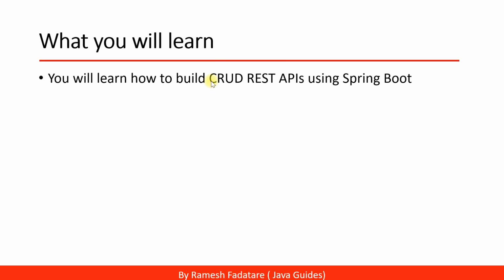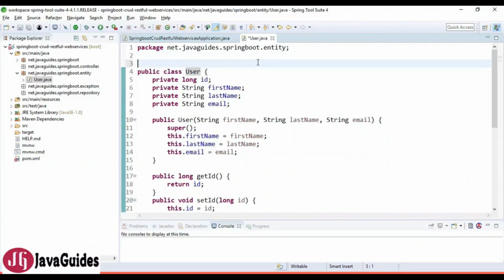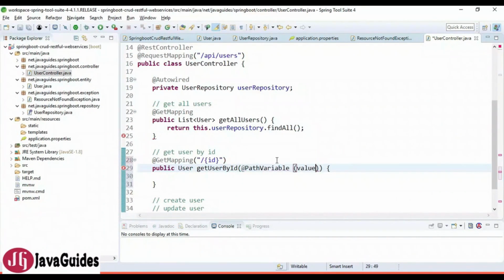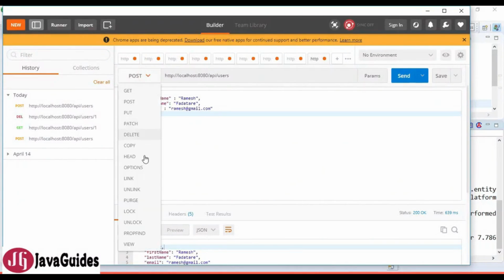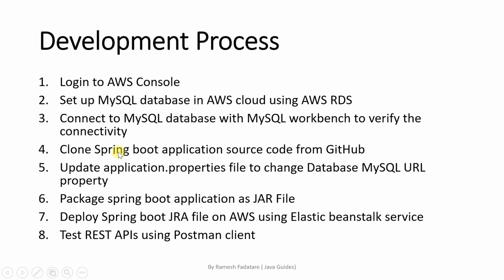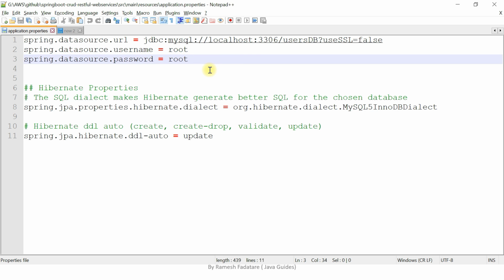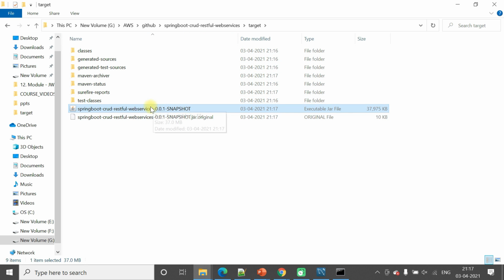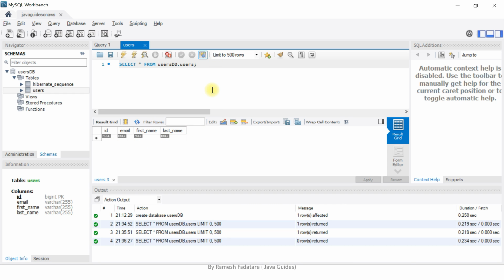Spring Boot AWS Deployment - Full Course ✅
In this course, you will learn how to build CRUD REST APIs using Spring boot, Spring Data JPA, and MySQL database, and also you will learn how to deploy the Spring boot project on the AWS cloud.

Spring Boot is often described as a quick and easy way of building production-grade Spring Framework-based applications. To accomplish this, Spring Boot comes prepackaged with auto-configuration modules for most libraries typically used with the Spring Framework. This is often referred to as “convention over configuration.”

AWS Elastic Beanstalk offers a similar approach to application deployment. It provides convention over configuration while still giving you the ability to dig under the hood to make adjustments, as needed. This makes Elastic Beanstalk a perfect match for Spring Boot.

- You will learn how to build CRUD REST APIs using Spring Boot

- You will learn how to use the Postman client to test REST APIs

- You will learn how to use AWS services such as AWS RDS, Elastic Beanstalk, S3, etc.

- You will learn how to deploy the MySQL database on the AWS cloud

- You will learn how to deploy the Spring Boot app on the AWS cloud

Tools and technologies used:
- Java 8+
- Spring Boot
- Spring Data JPA ( Hibernate)
- MySQL
- Eclipse STS
- Postman Client
- AWS RDS service
- AWS Elastic beanstalk service